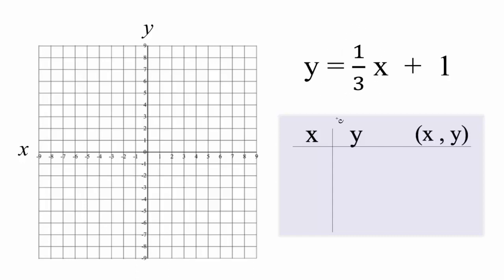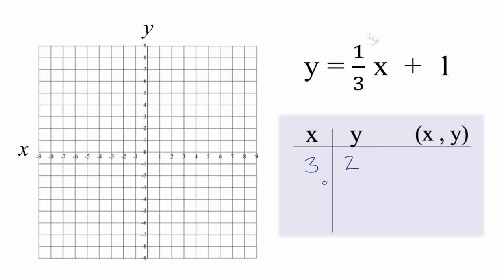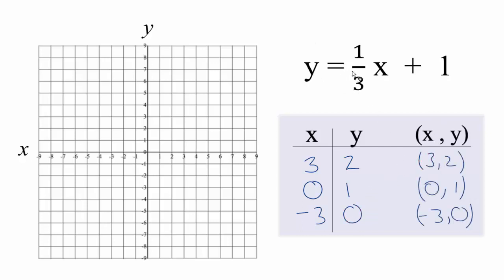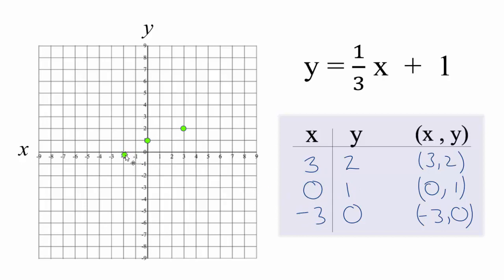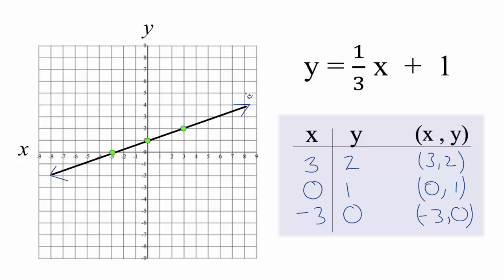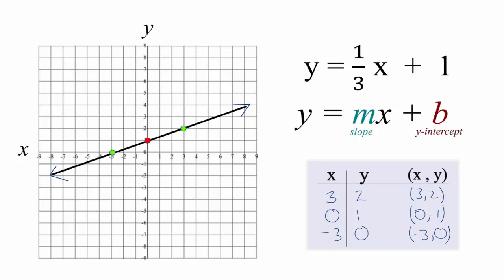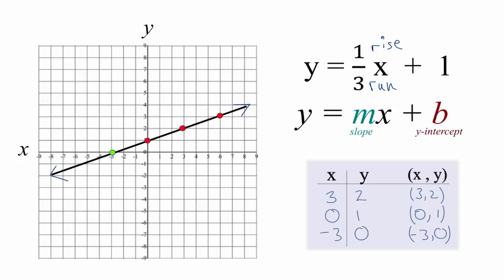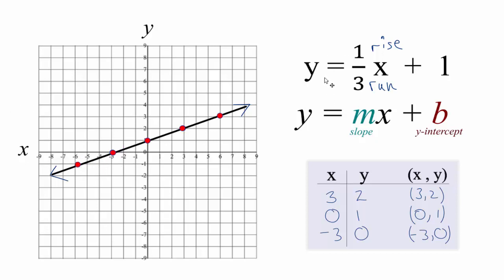How to Graph y = 1/3x + 1